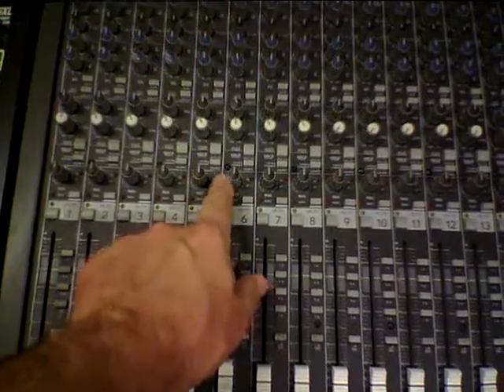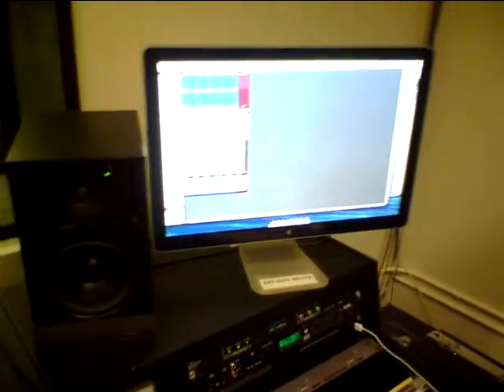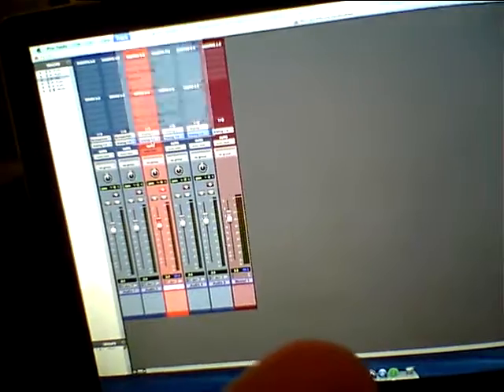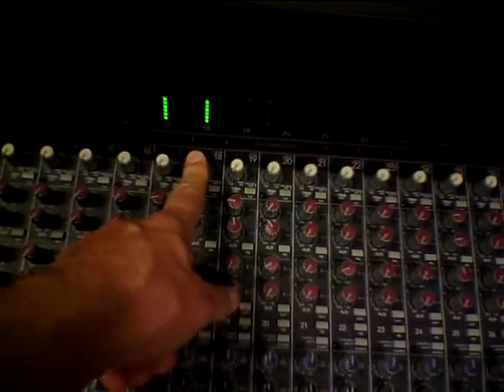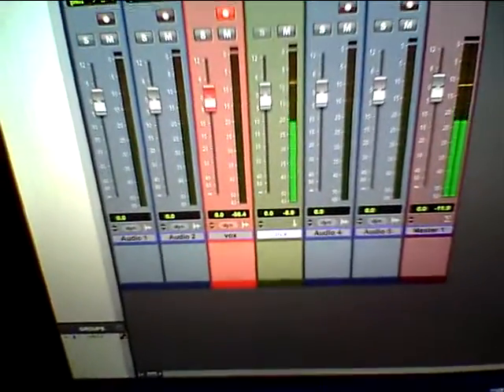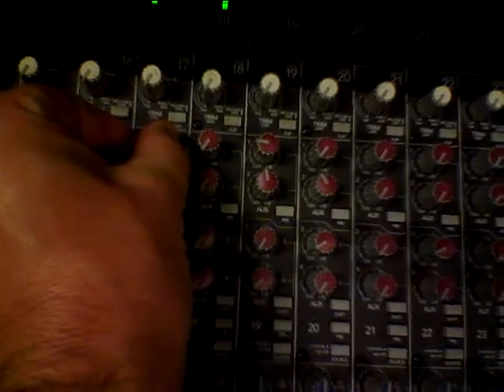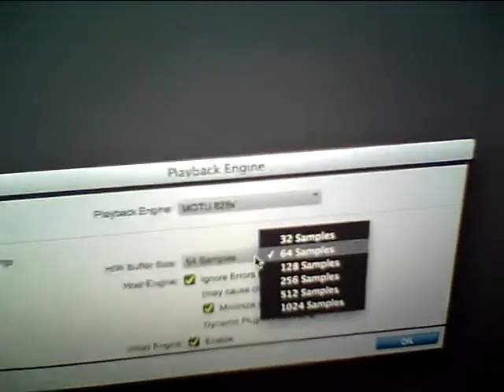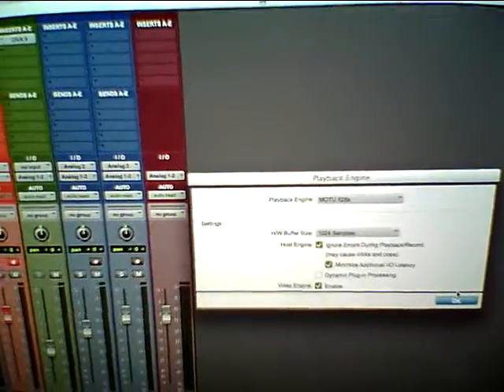Signal Flow and Cue Mix (AP2) in Studio D/E UCD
For UCD students.